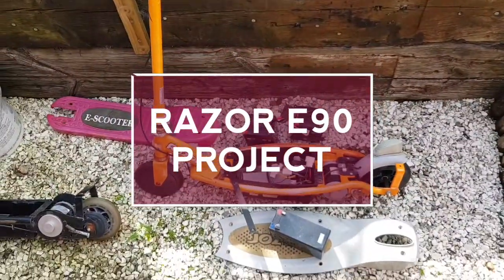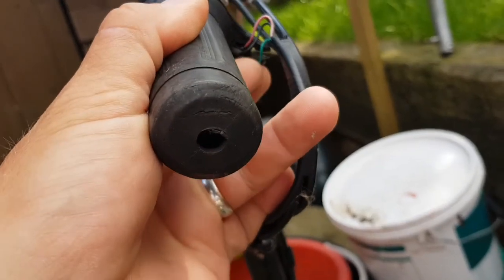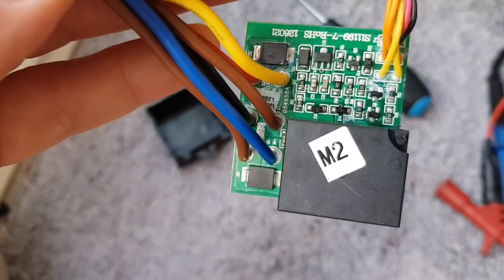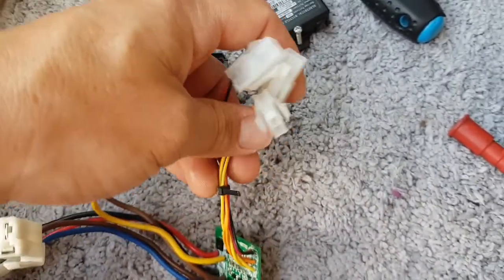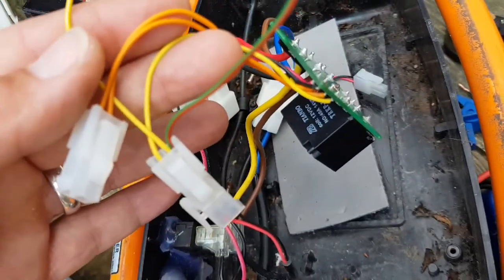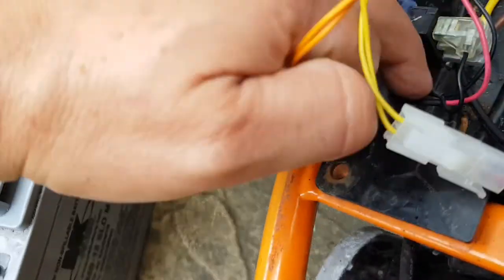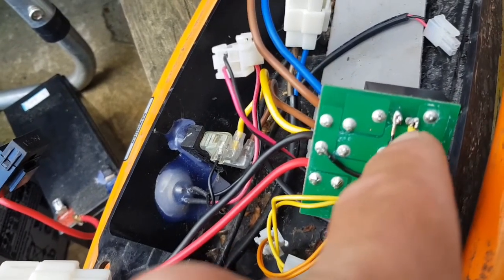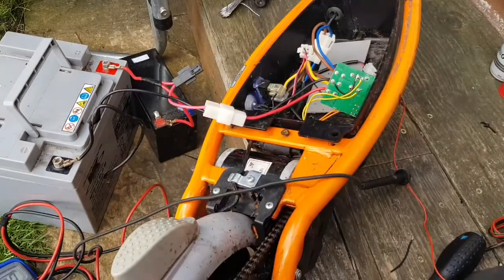Razor electric scooter speed controller mods and bypass razor e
A look at the razor electric scooter and how the dc motor speed controller works and how to modify it razor e90 e100 e200 e300
get a good speed controller/ motor set up here